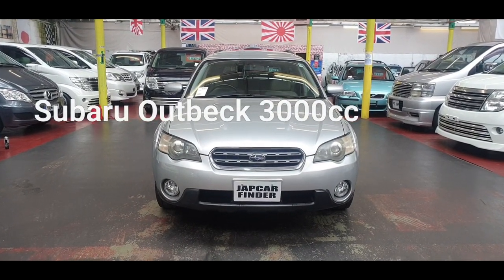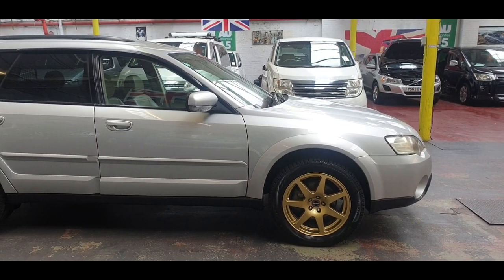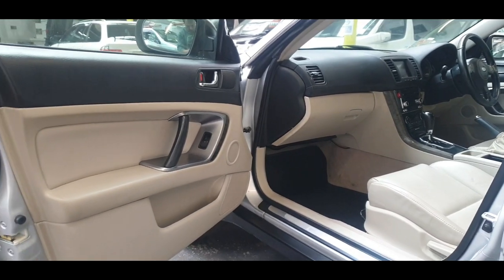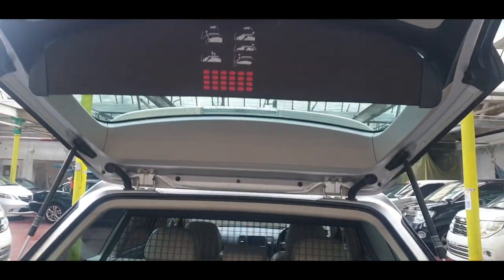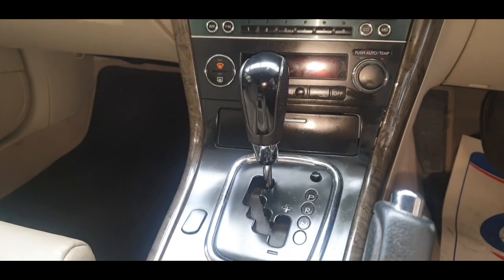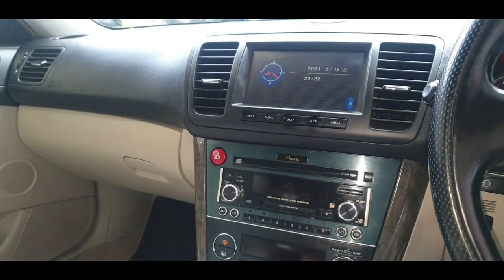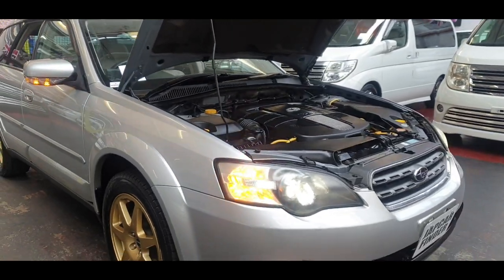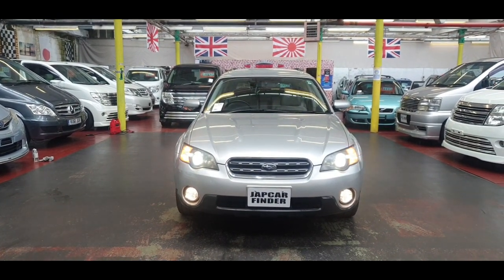(JCF884) Subaru Outback 3.0 4WD Auto Petrol leather Rust free